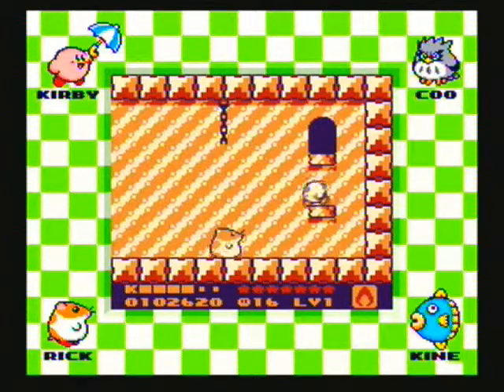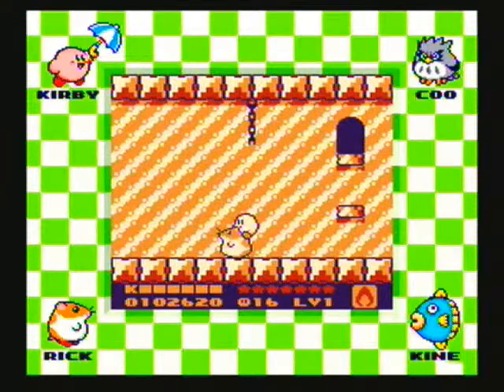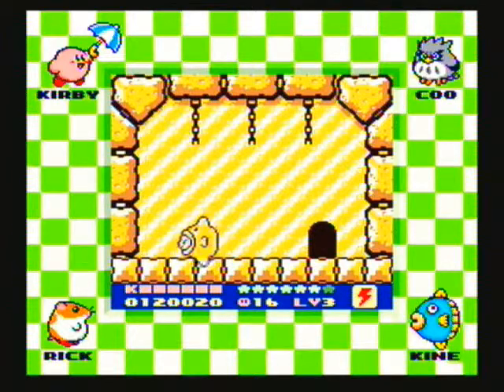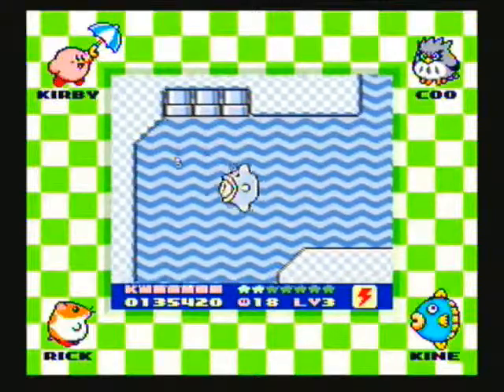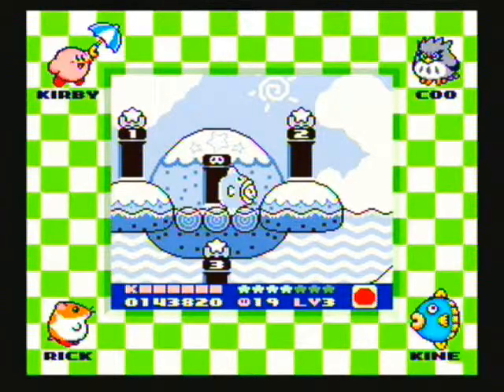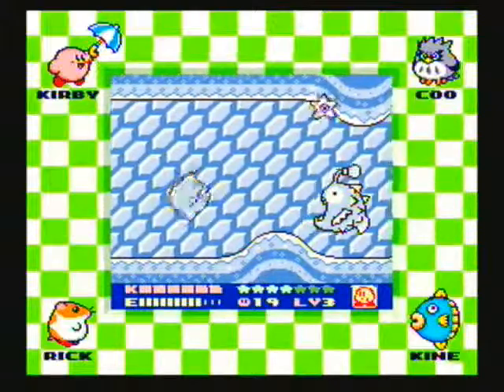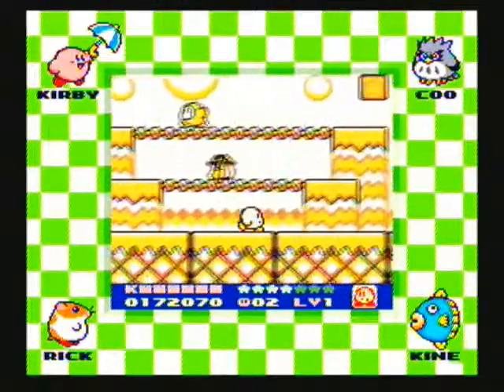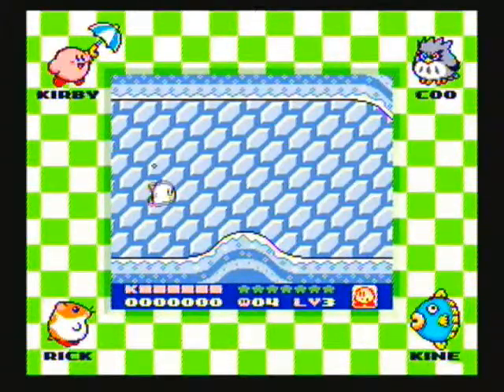Ep3: Ripple Field [Let's Play "Kirby's Dream Land 2"]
Season 5 - LPisode #412

Kirby got ate by a fish!  Game Over!  (For real.)